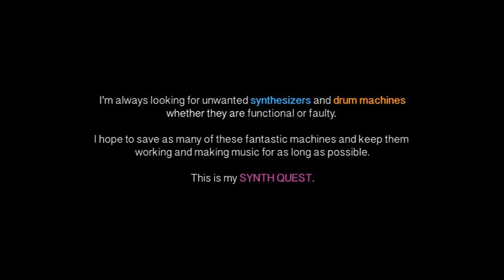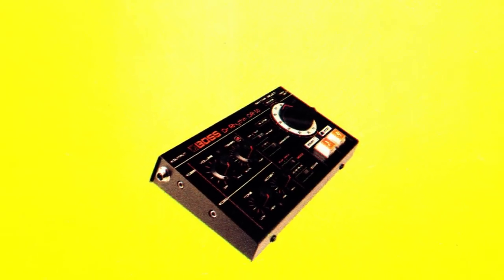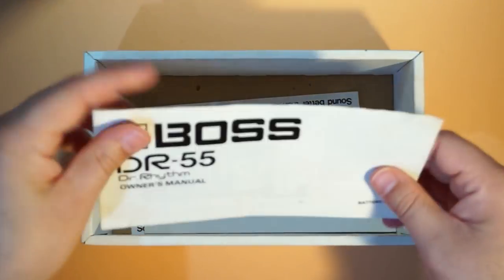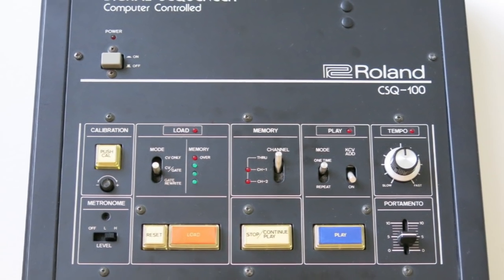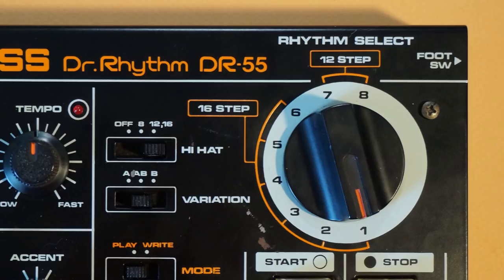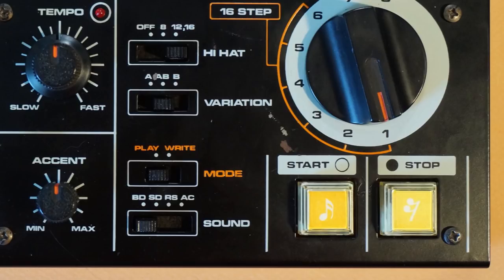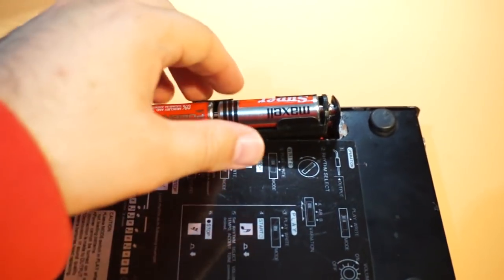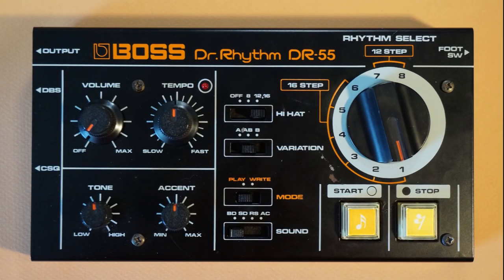BOSS DR-55 | Synth Quest Episode 1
The legendary Boss DR-55!

Synth Quest gives you an in-depth look and a sonic tour of the various synths and drum machines here in my studio.

0:00 Synth Quest Intro
0:28 DR-55 intro
2:47 Preset programming demo - ROCK 1
3:31 ROCK 1
3:48 ROCK 2
3:56 ROCK 3
4:05 ROCK 4
4:12 ROCK 5
4:21 ROCK 6
4:35 ROCK 7 (12-STEP)
4:50 ROCK 8 (12 STEP)
5:09 Custom pattern programming
5:40 Custom Pattern playback
6:43 Final thoughts / Outro
7:19 Credits